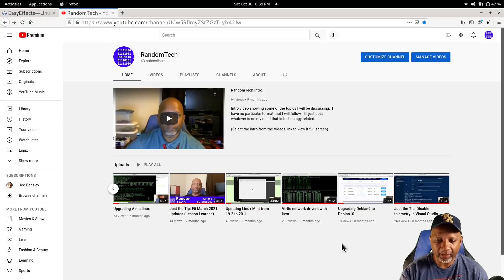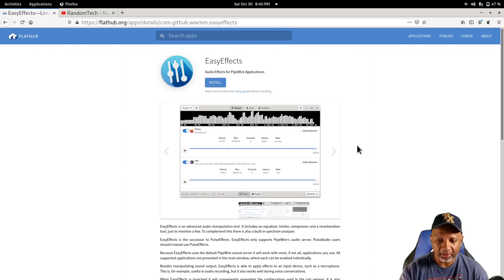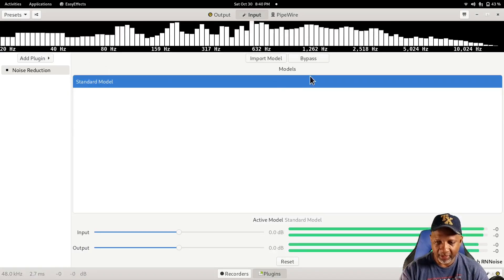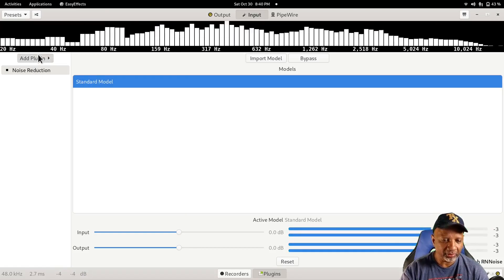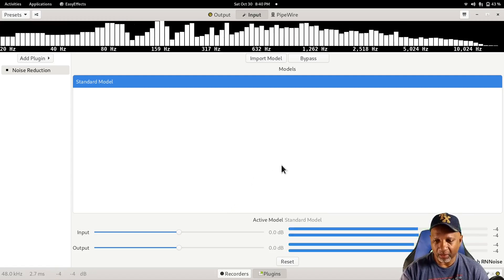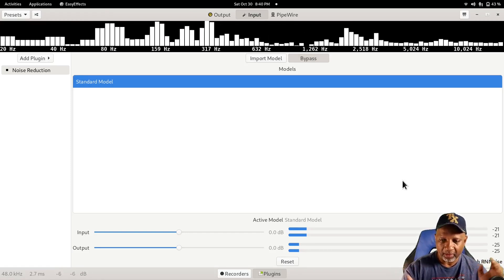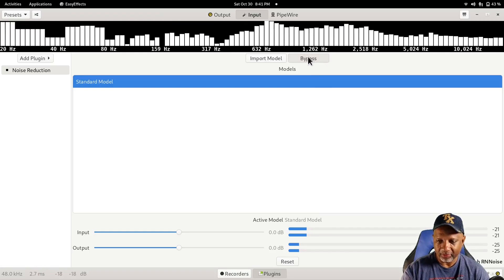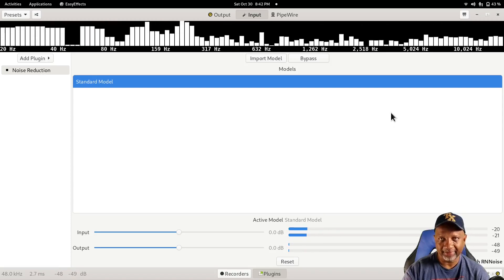Just the Tip: Pipewire echo cancellation with Easy Effects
Easy Effects will remove the background noise coming from your microphone.  It works with linux systems running pipewire.  If you are still using pulseaudio, pulseeffects will do the same thing.